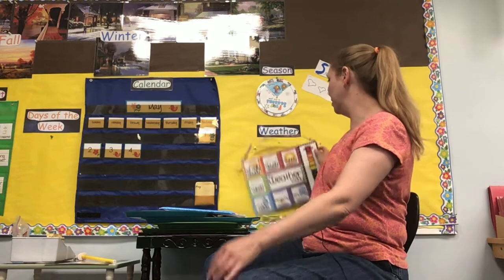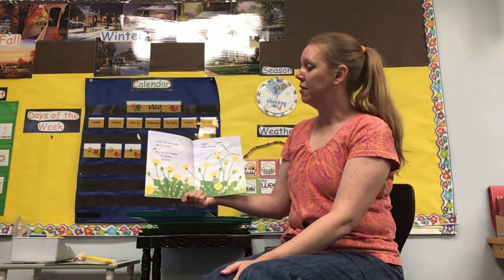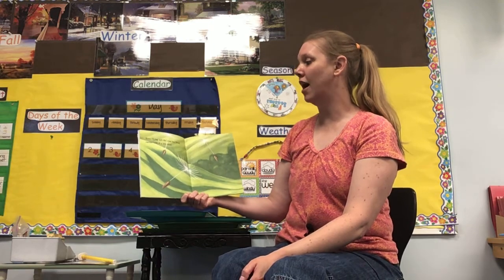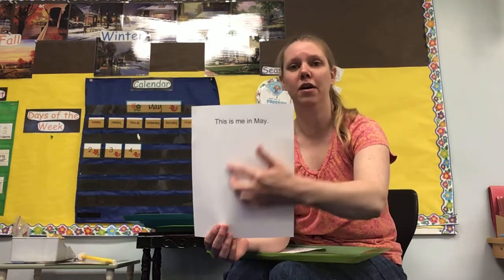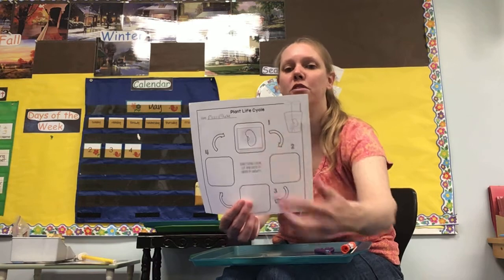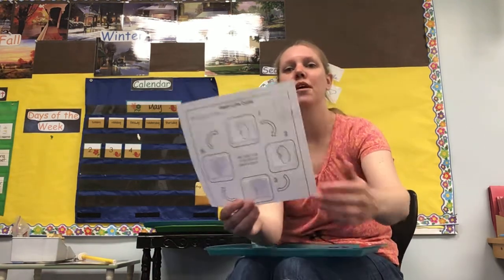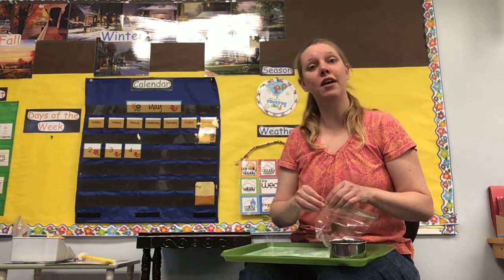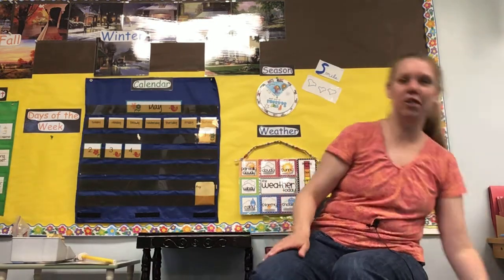5/4/21 3’s Circle Time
*May self-portrait
*May reading log
*Life Cycle of a Plant
*Parts of a Plant playdough mat
*What Plants Need board game